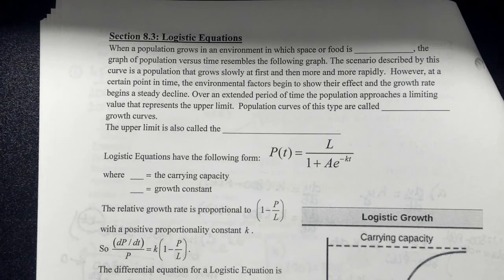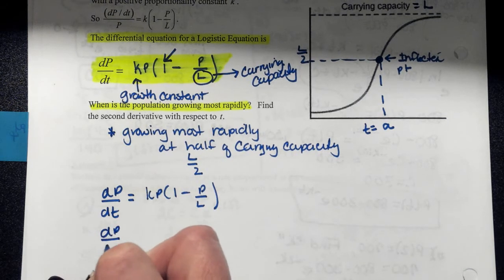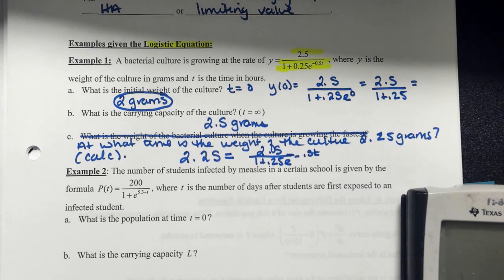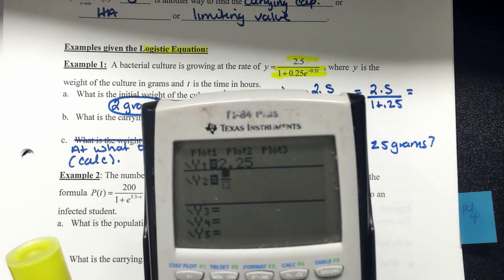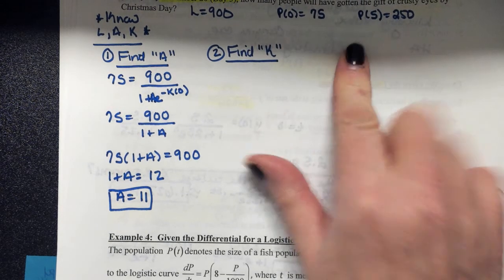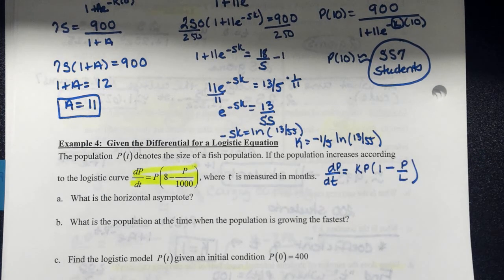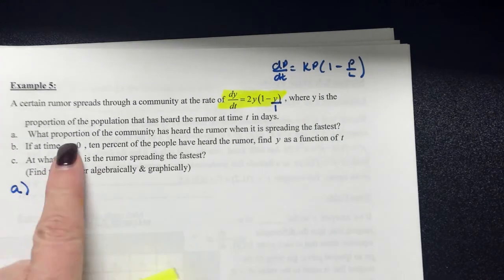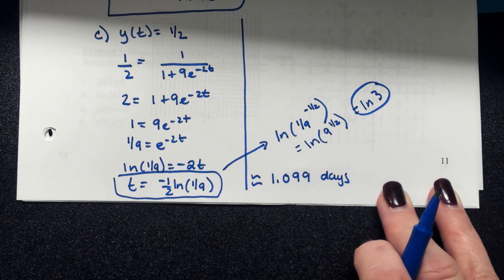8.3 class notes pp 8-11